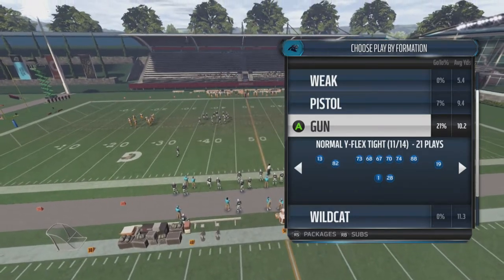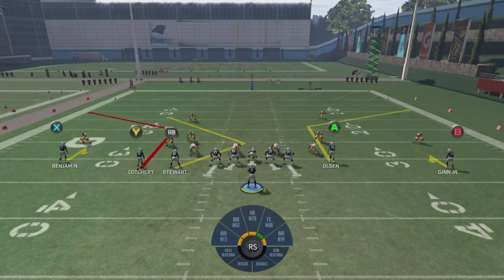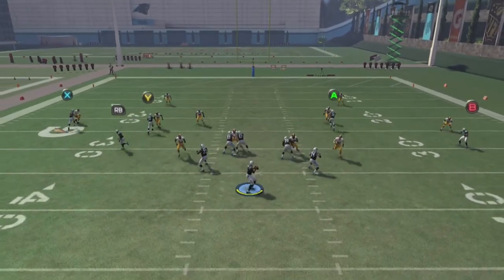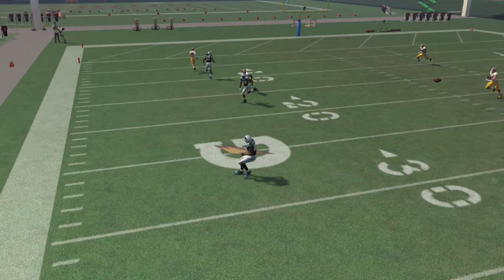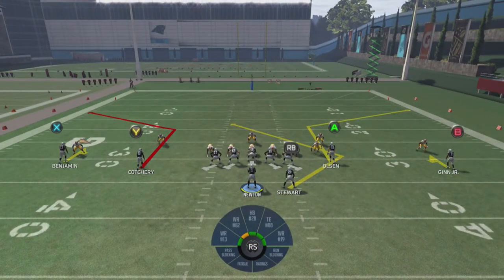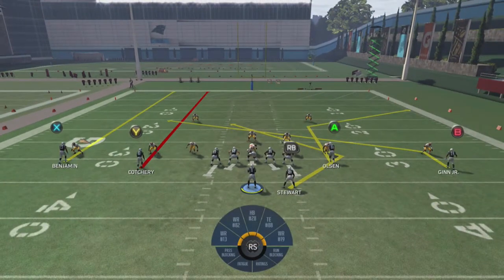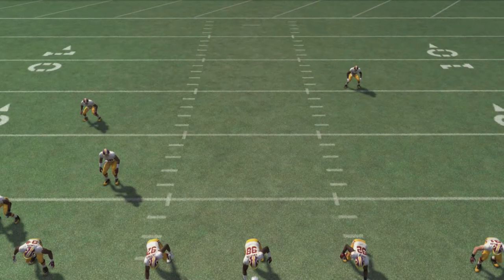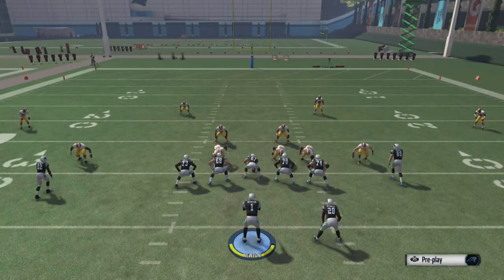Madden 16 Money Plays ! Beat Man & Zone ! Free Offensive eBook !